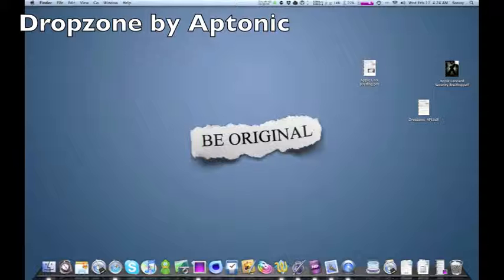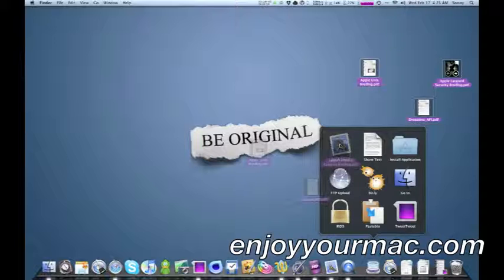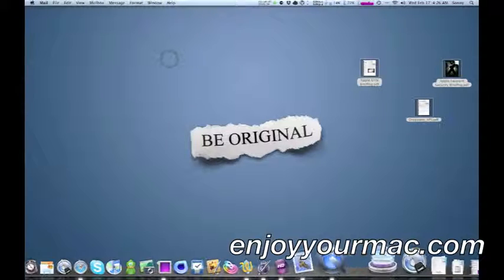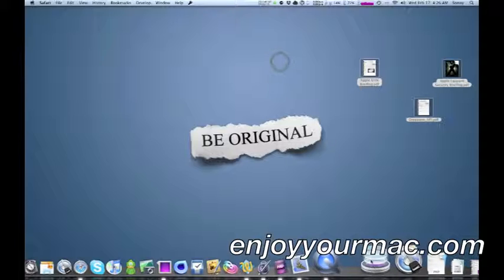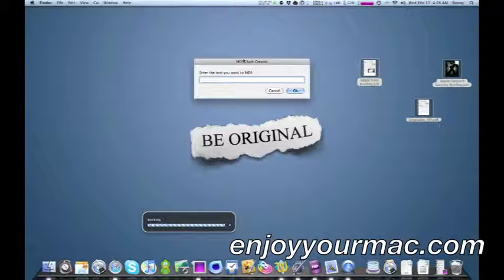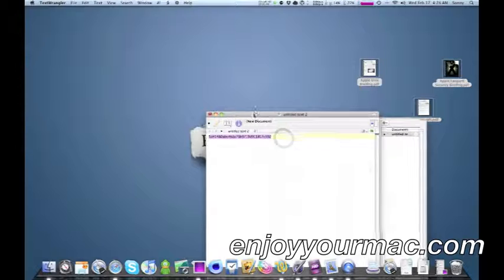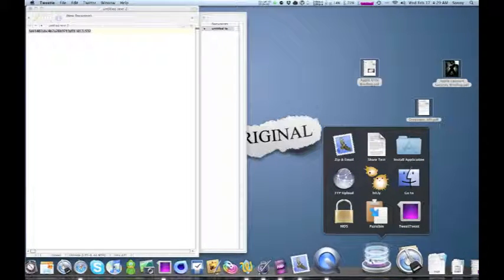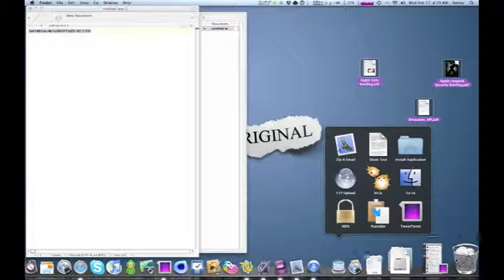Dropzone Review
Dropzone Review from EnjoyYourMac